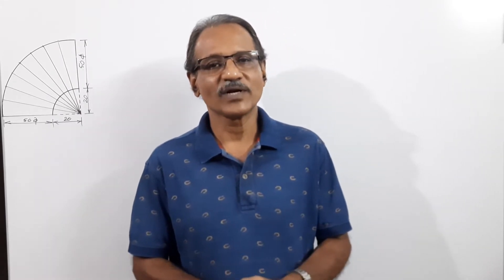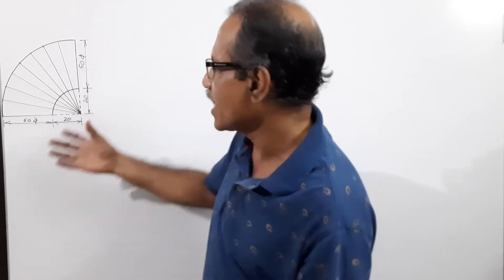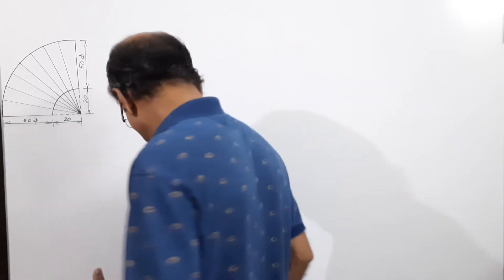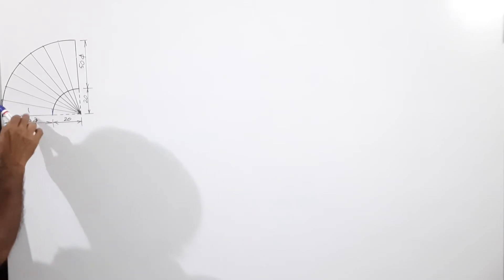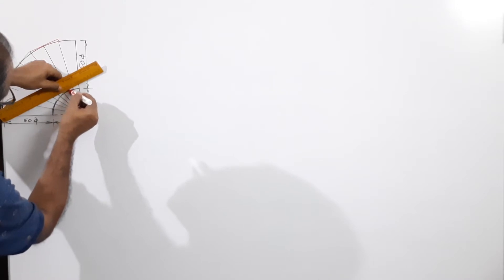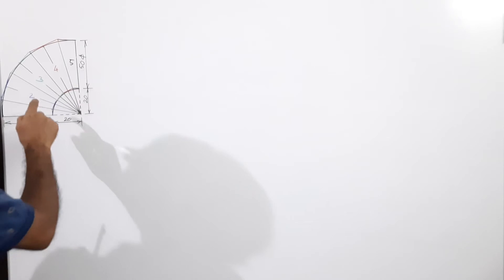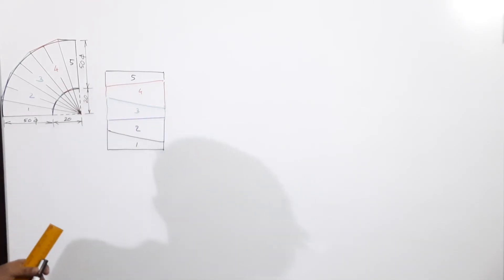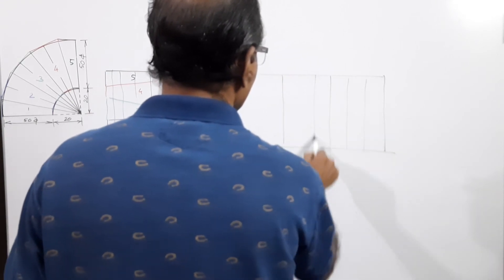DEVELOPMENT OF SURFACES -26, Development of pipe bend by Prof. Vinodkumar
Develop the pipe bend used to connect pipes of 50 mm diameter at right angles, shown in figure.